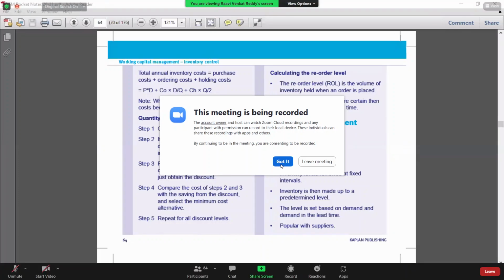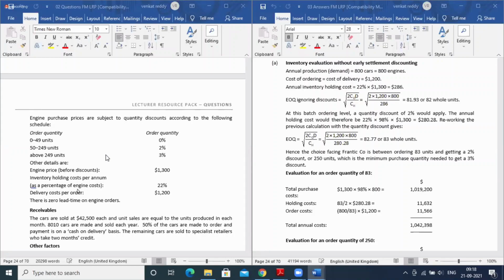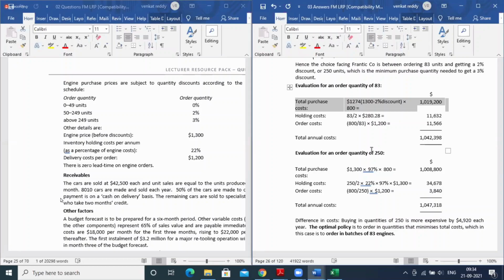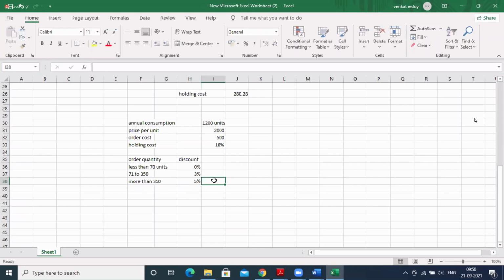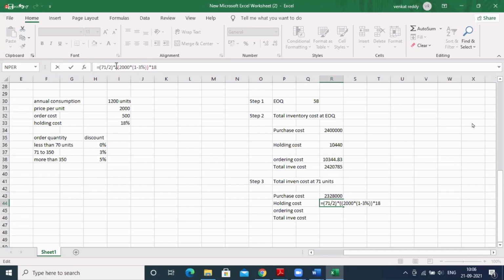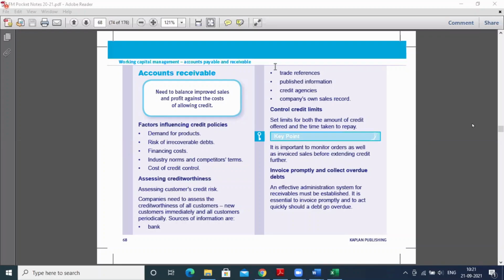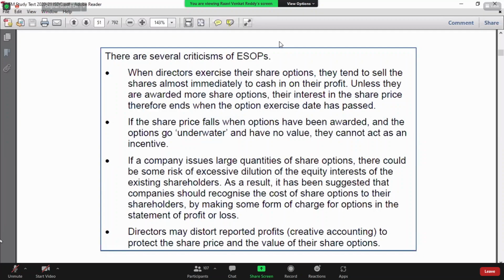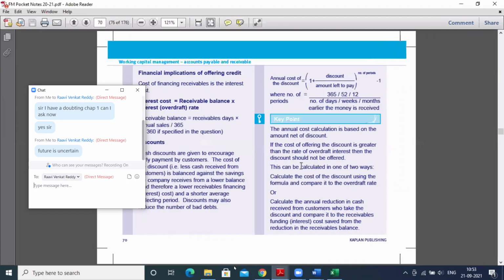ACCA Class DAY 12 (Financial Management)